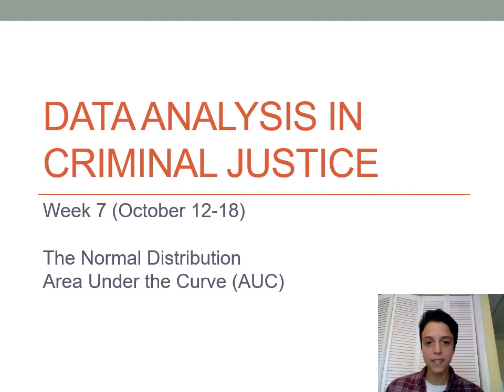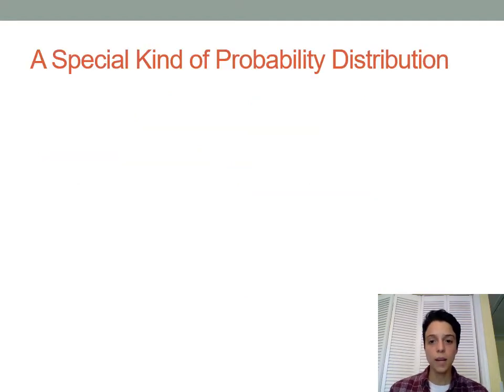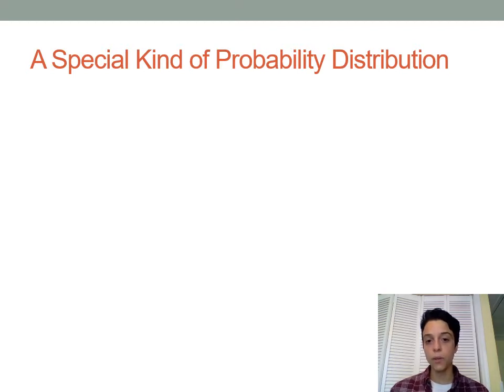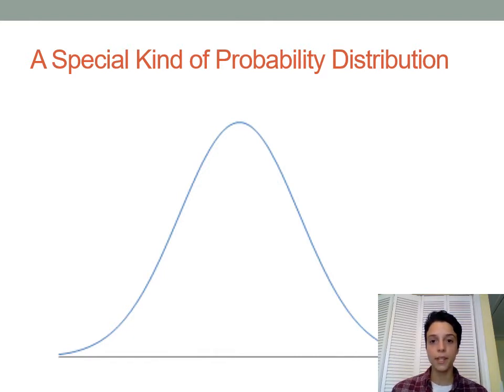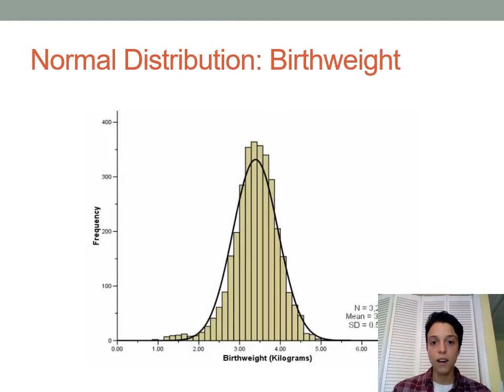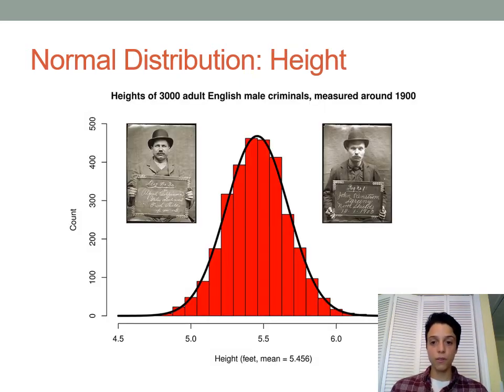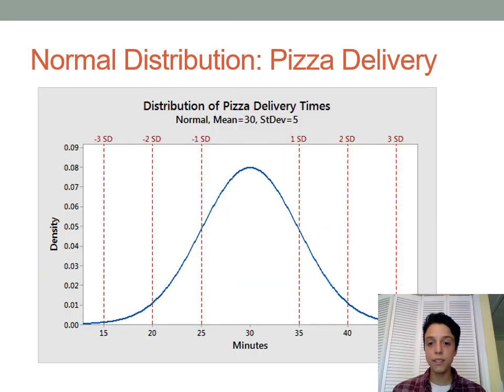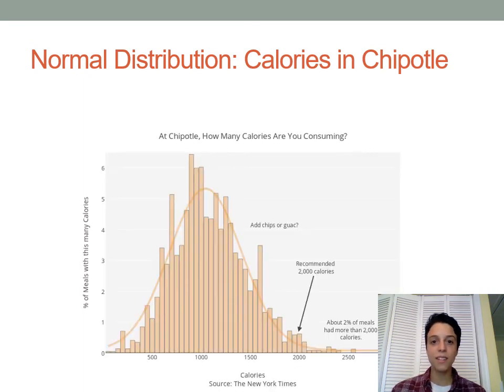7 1 302 Normal Distribution 10 12 20